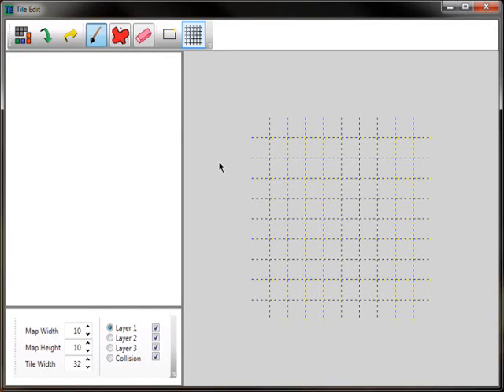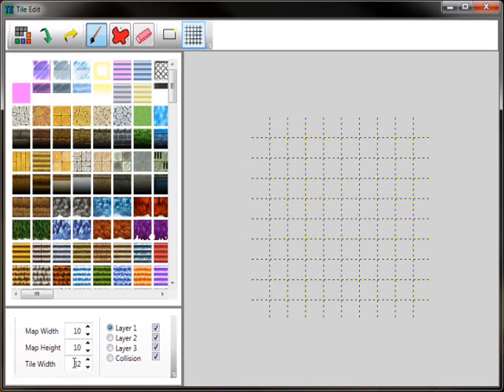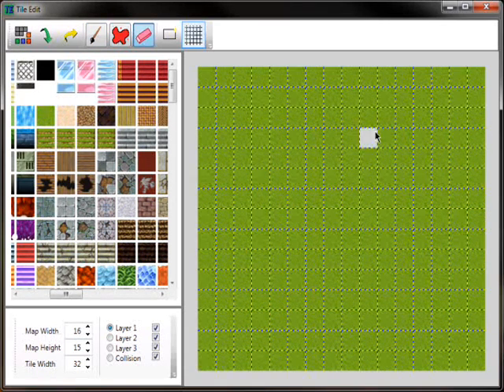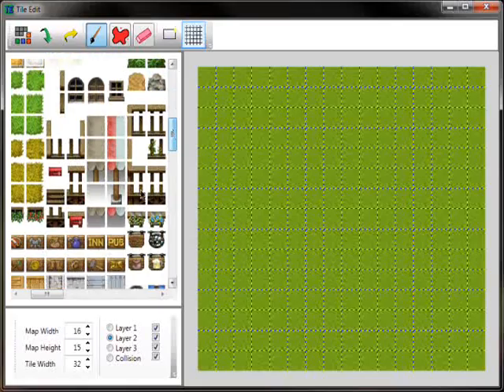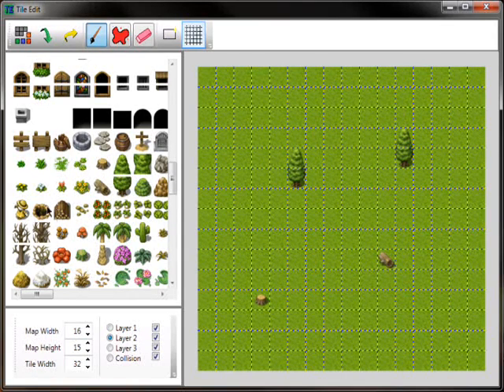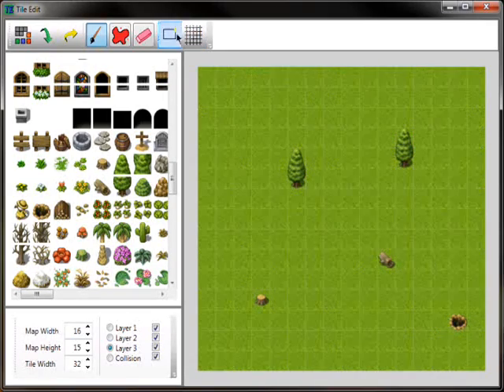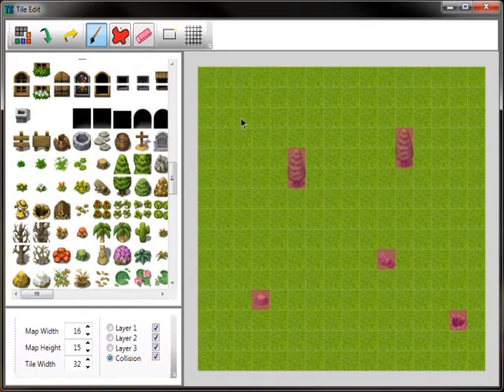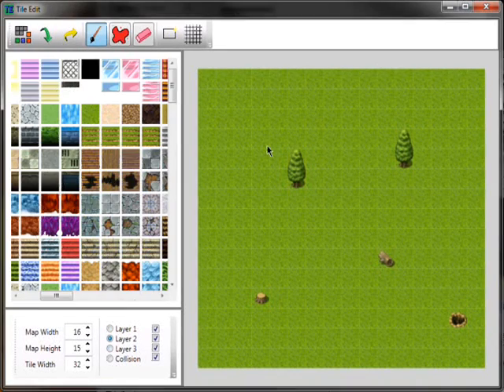My Map Editor - C# / WPF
A tile based map editor demonstration.

Here is a link to the tilesheet demonstrated in the video